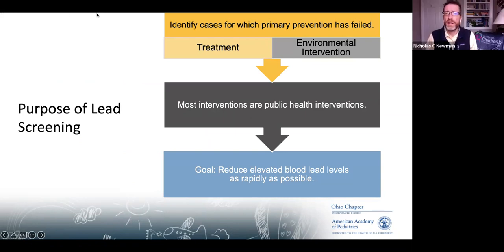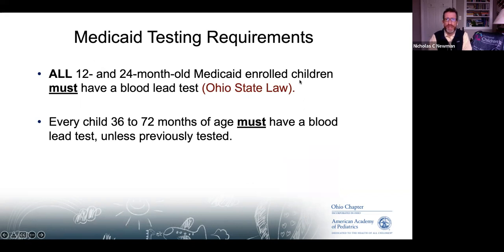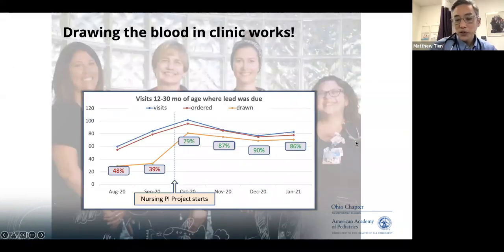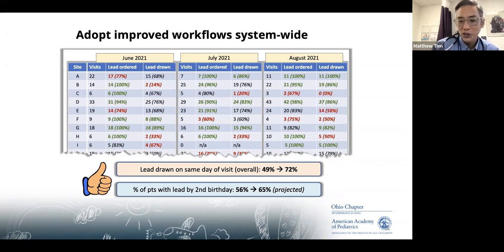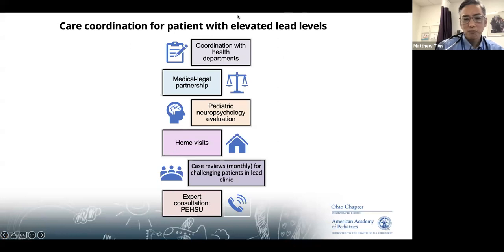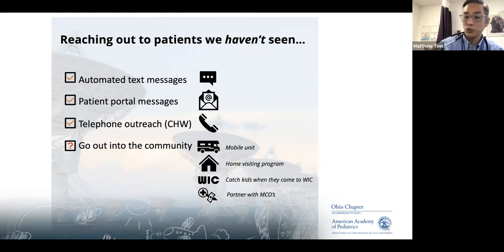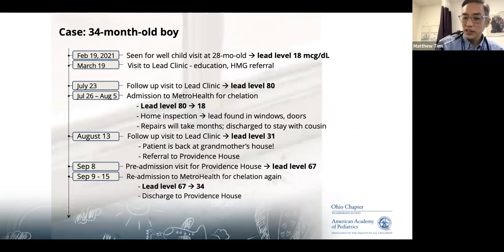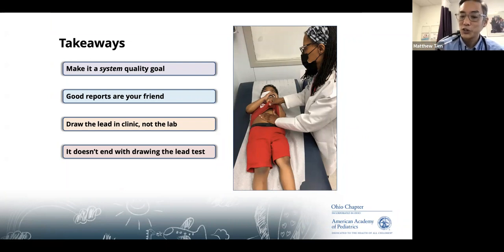Lead-Free Ohio 2/11/22